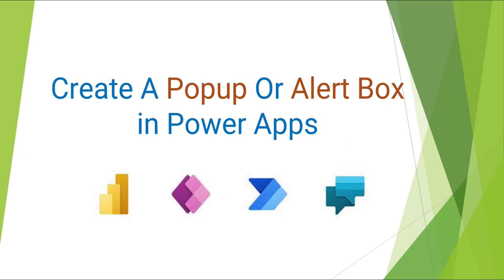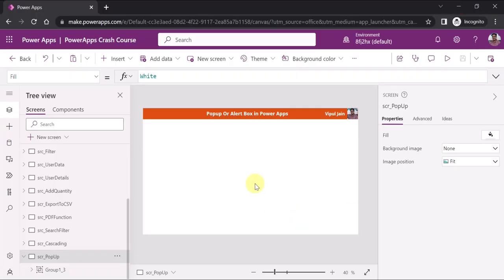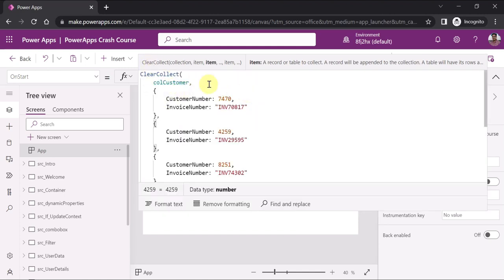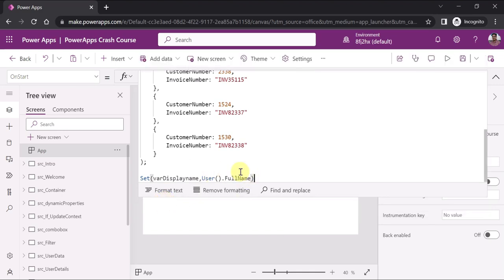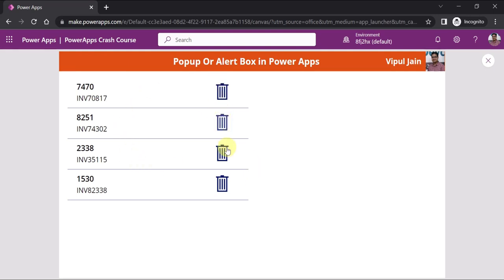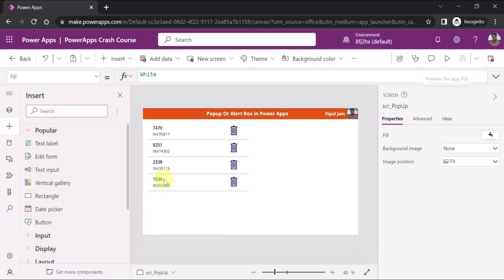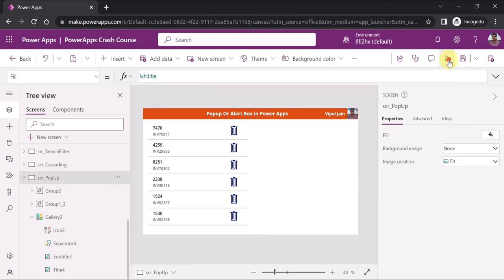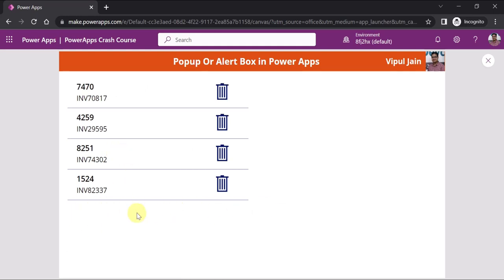Create Popup or Dialog Box in Power Apps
While developing a canvas app, many times we come across a scenario to create a popup message or an alert box. In this video, I will show how to create a popup confirmation message to delete an item from a gallery. When a user clicks on a delete button, an alert message should pop up asking for confirmation. If he clicks on "Yes" an item will be deleted and if he clicks on "No" the popup will be hidden and no action will be performed on that item.

To create a popup in PowerApps, I have used a group of controls like rectangles, label, and buttons. I have set the Visible property of this group with a variable. This will allow to show and hide the popup based on variable value.